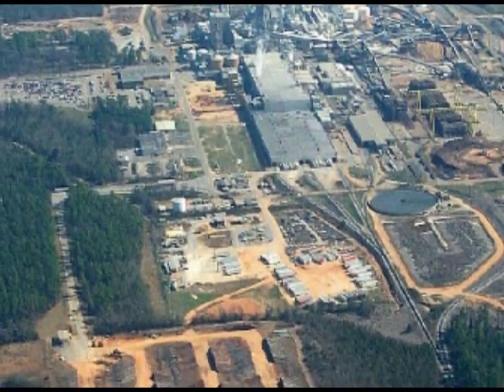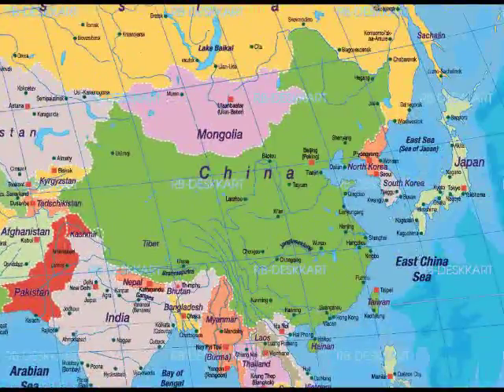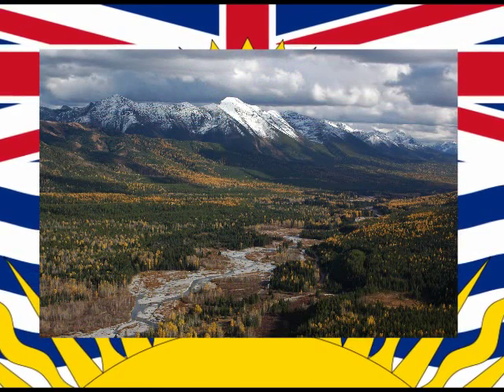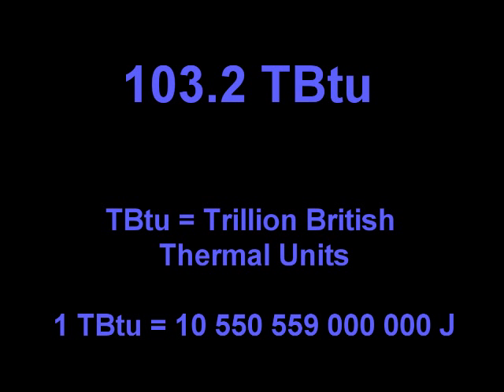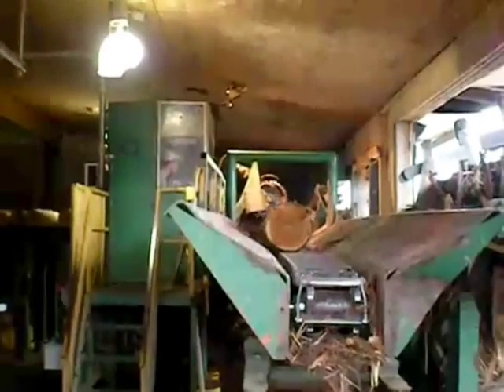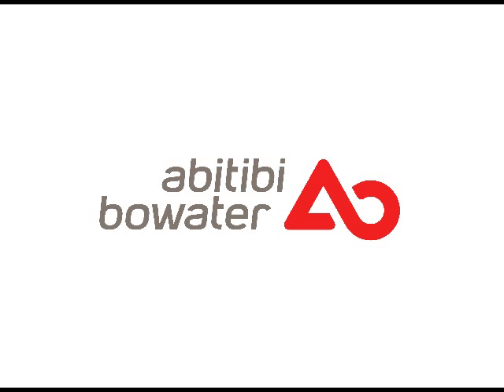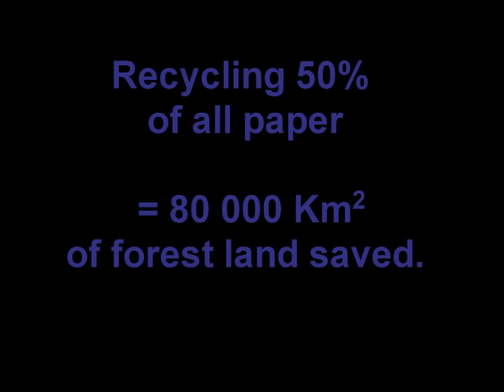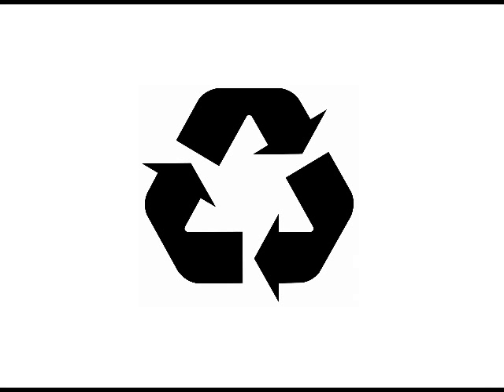Industry and Society: The Pulp and Paper Industry - Part 2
Part 2 of a Chemistry 534 BHS documentary on the pulp and paper industry.